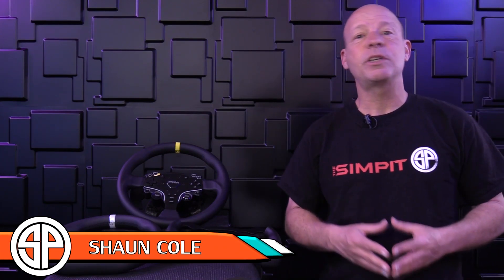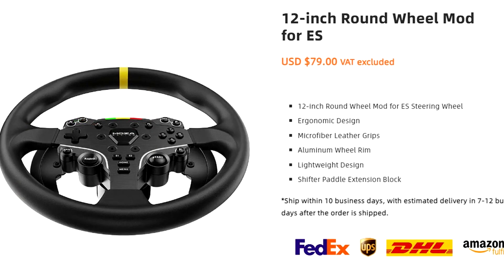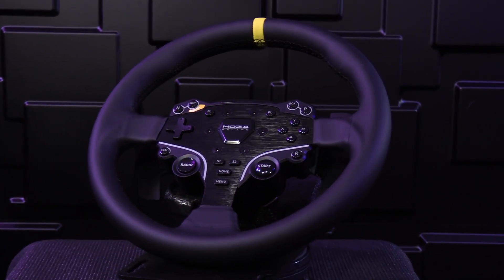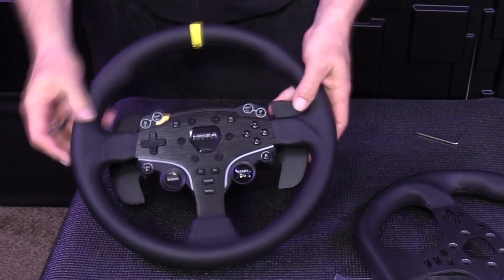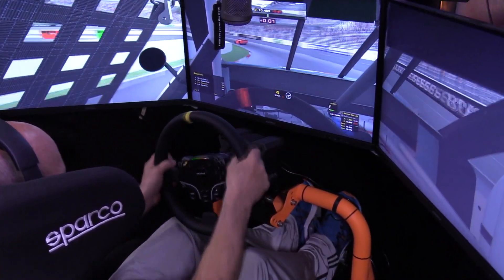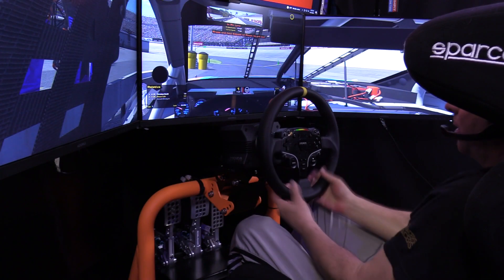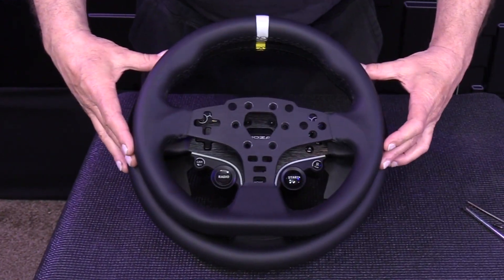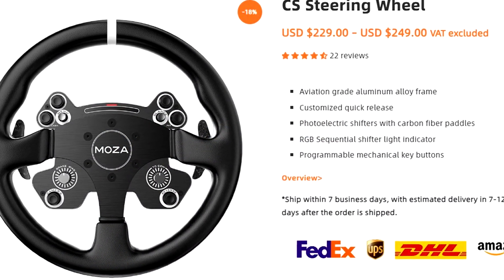$79 Transformation - ES 12 inch Wheel Mod for ES Wheel Rim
First it was the Formula Wheel Mod and now its the ES 12 Inch Round Wheel mod from Moza racing that transforms the original ES wheel rim.  This is another option to tailor the budget minded wheel to your own preference.

While the Formula mod was only $39, The 12 Inch Round wheel mod cost $79.  This time the wheel comes with Paddle Shifter Addons to beef up the shifter and extend them to your fingers on the now larger wheel.

Shaun Cole tells you everything you need to know about this mod that is built for a very specific group.

Link to our original review of the R5 Racing Wheel Bundle with the original ES wheel rim